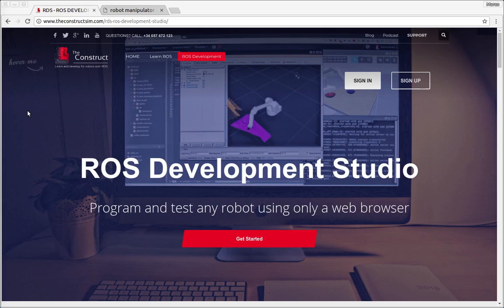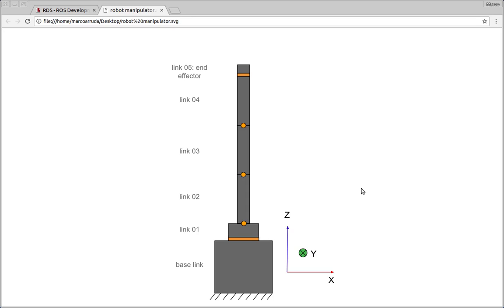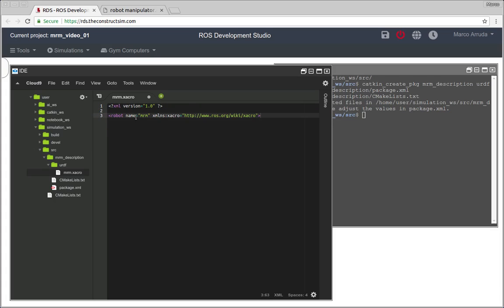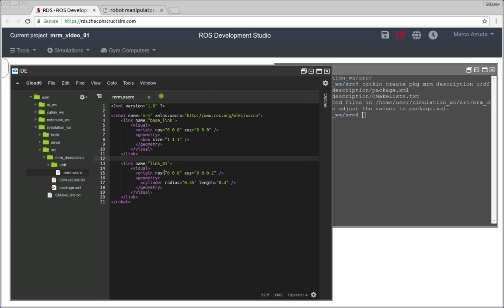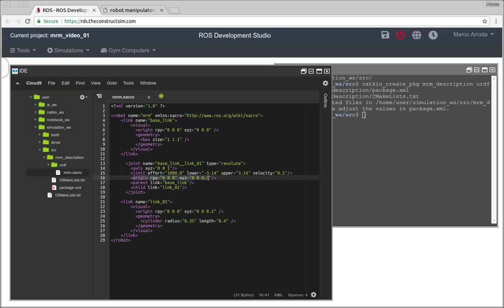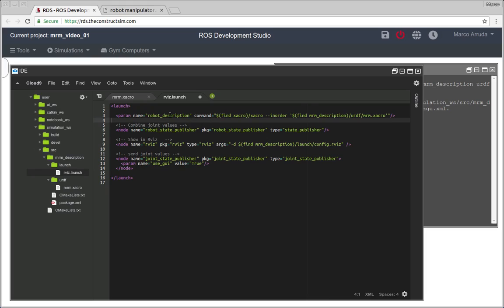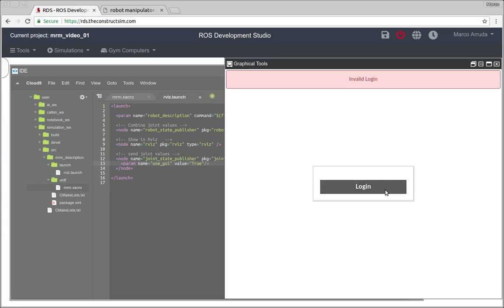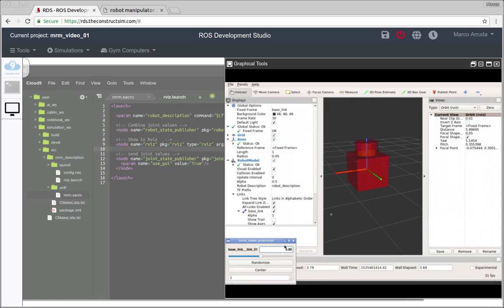[ROS Projects] My Robotic Manipulator #1: Basic URDF & RViz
In this video, we're going to start from scratch a Robotic Manipulator. From the URDF model, we're going to define the first two links and visualize it in RViz. Up to the end of the video, we'll have a basic model, a launch file to visualize it and an RViz configuration file for this specific project.